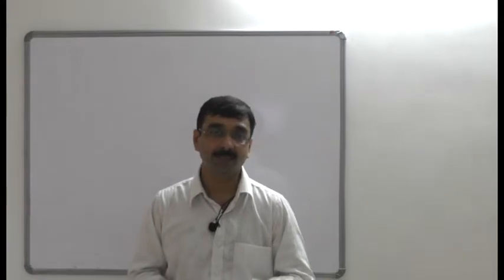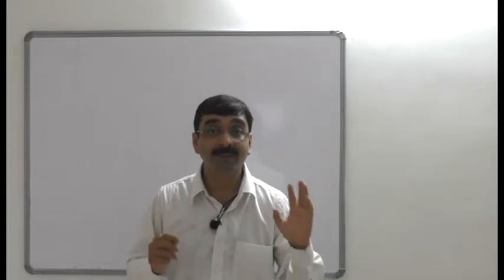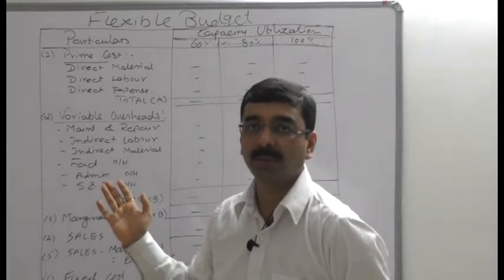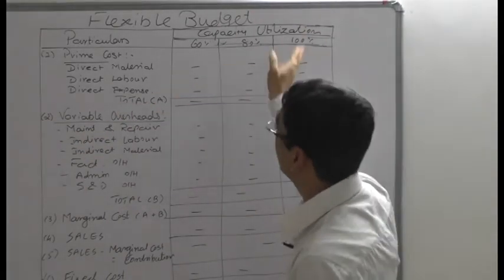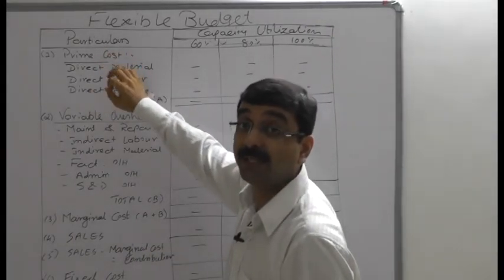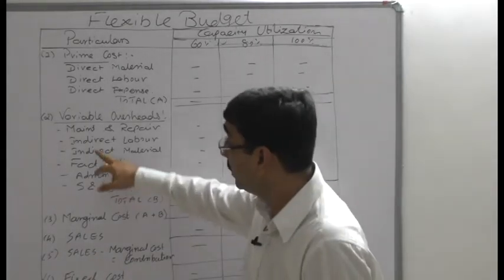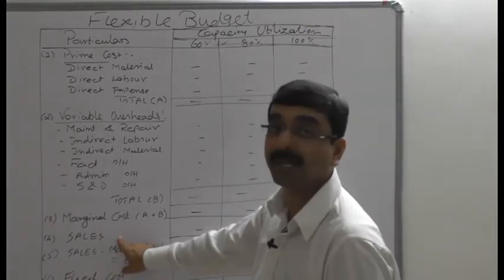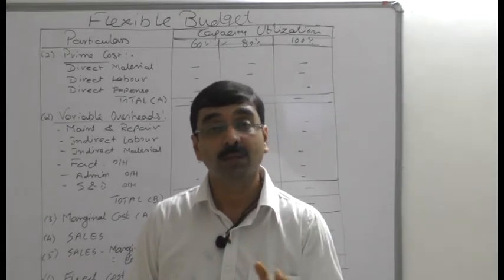Budgets and budgetary control- theory 4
Project Name: Developing ICT based pedagogical practices for management accounting
Project Investigator: Dr. Manoj Shah
Module Name: Budgets and budgetary control- theory 4